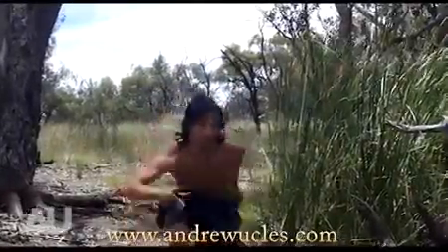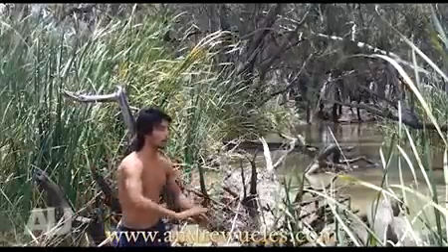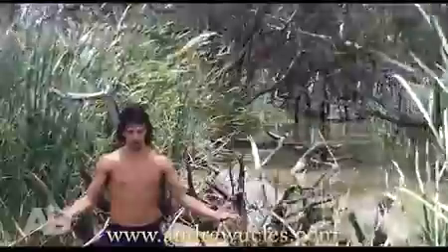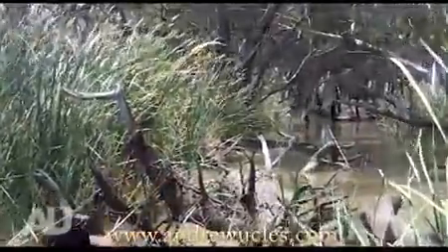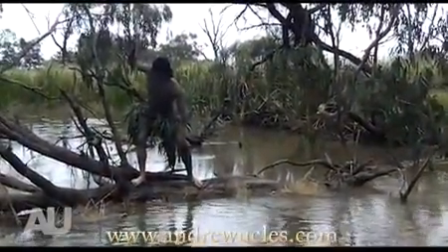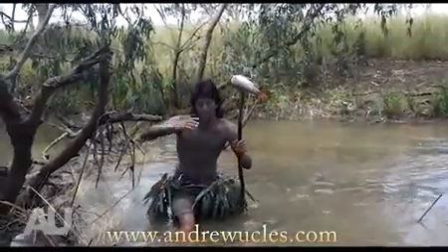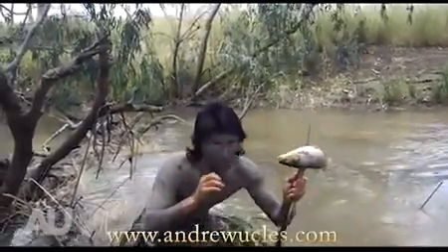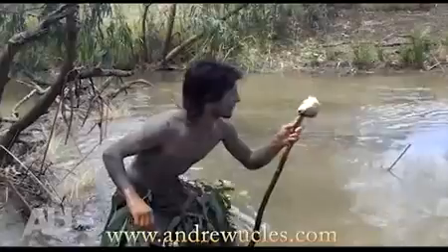Spearfishing with camouflage